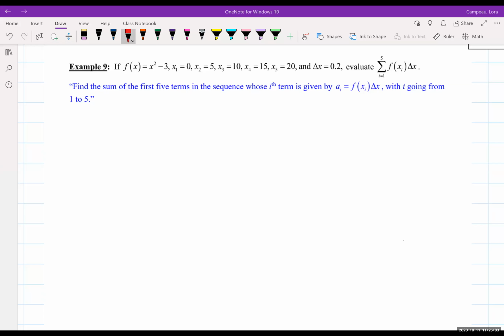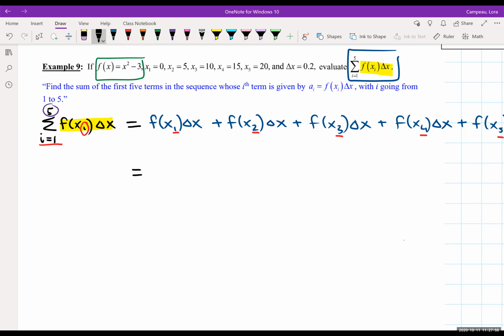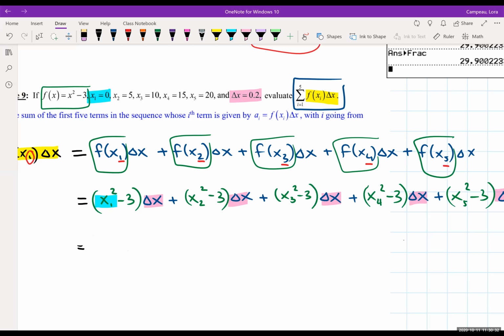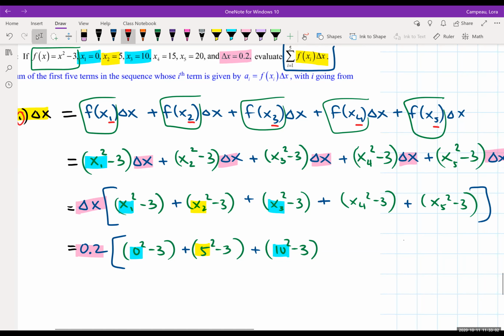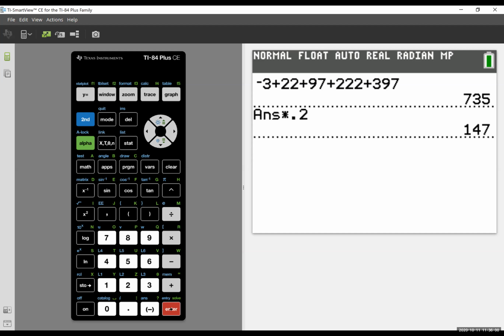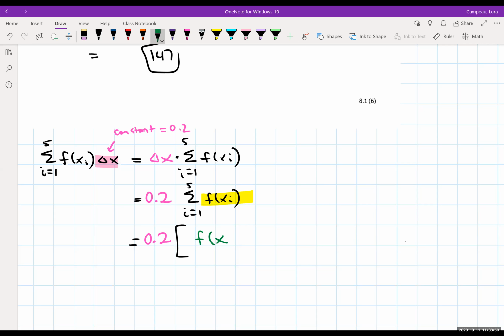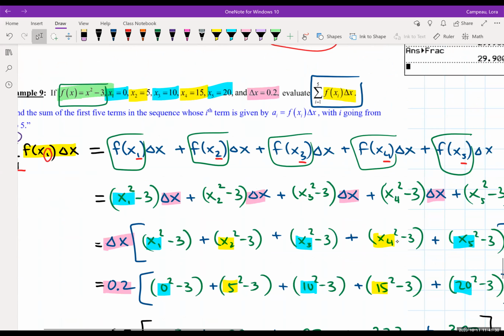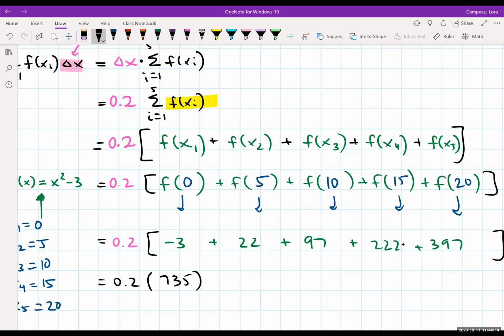8.1 Evaluating a Series for Given Conditions